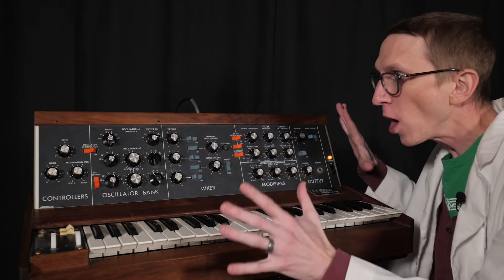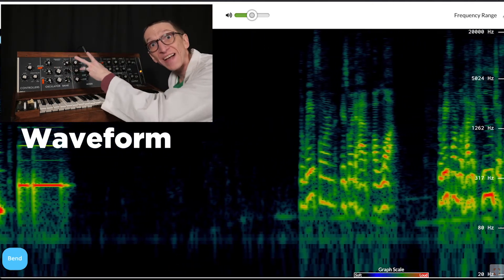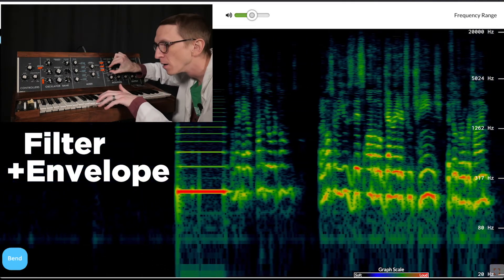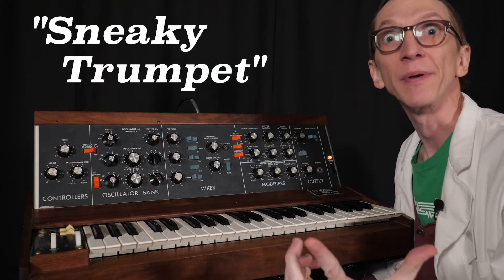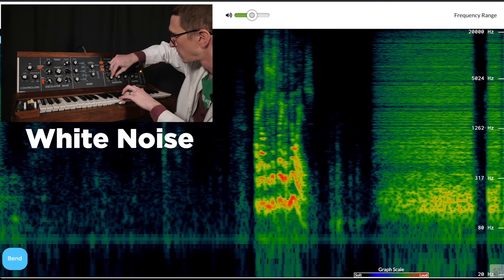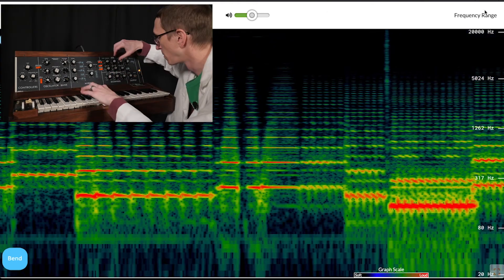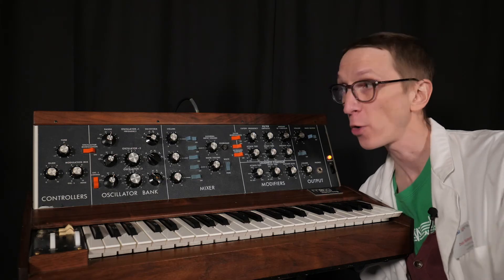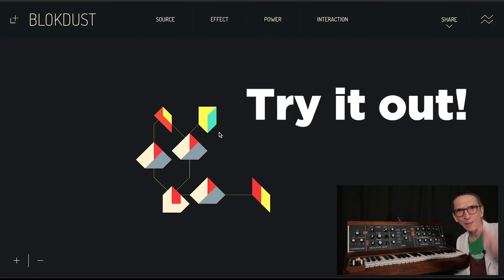NMC Learning at Home: The Synthesizer—Sound Painting (Part 3)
In Part 3 of The Synthesizer series, Evan the Educator will use a Minimoog to illustrate how a synth is excellent for controlling timbre or the quality of sound, tone colour, and character. In the process, he'll show you how to craft different sounds and even share what they look like using a spectrogram.